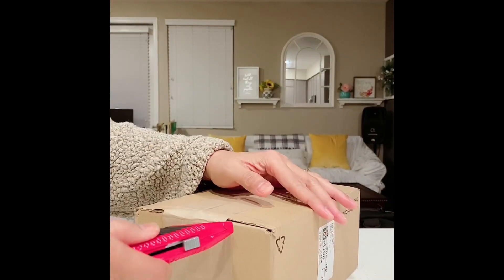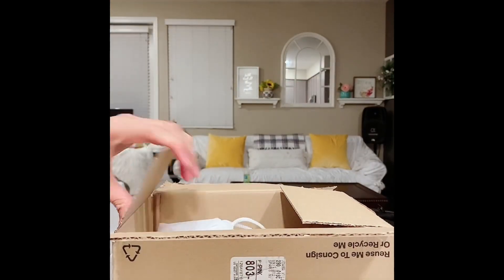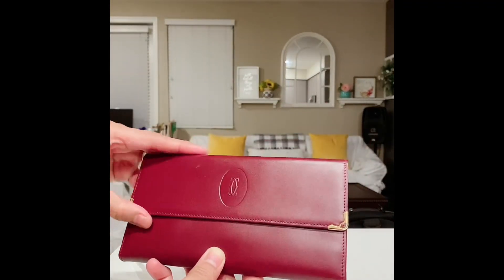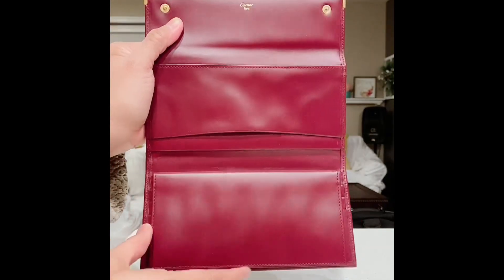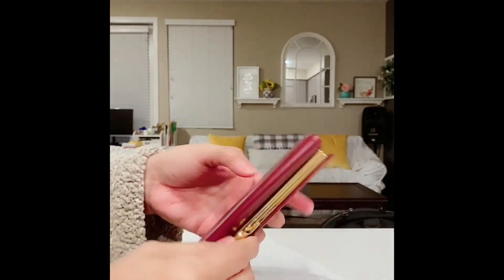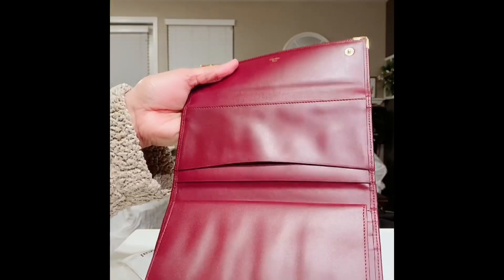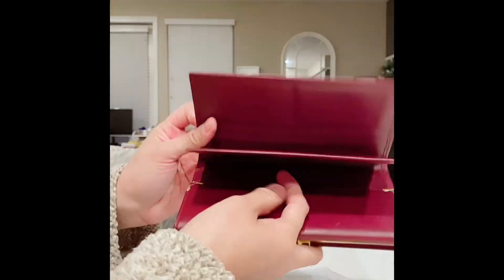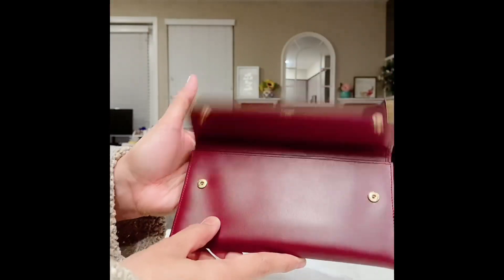Unboxing and short review of Cartier Leather Continental Wallet.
Unboxing and Review of my Cartier Continental Wallet from the Real Real.